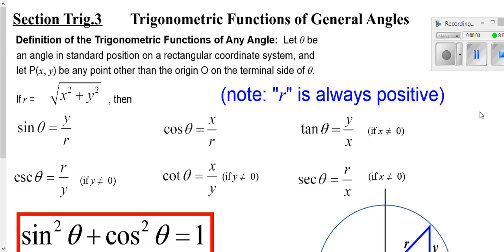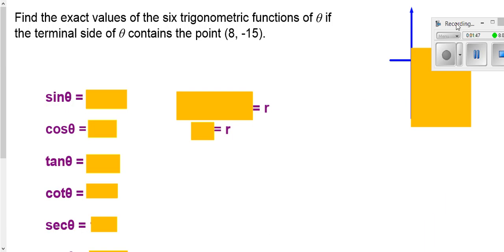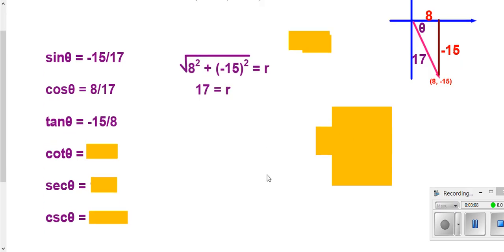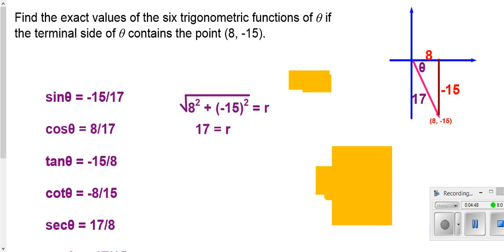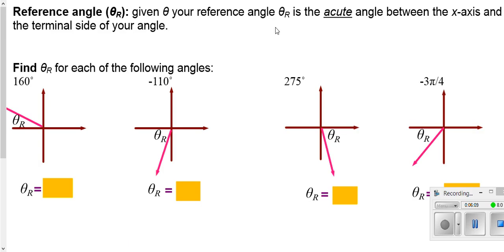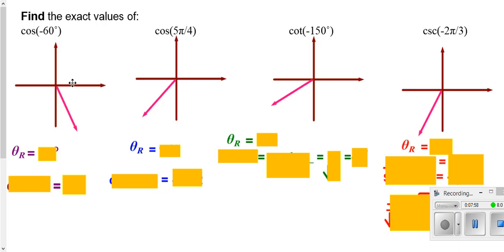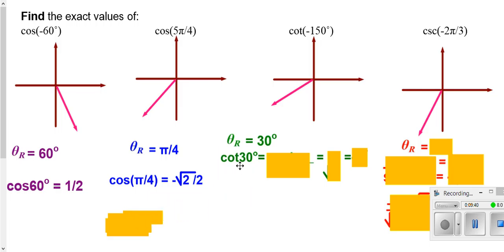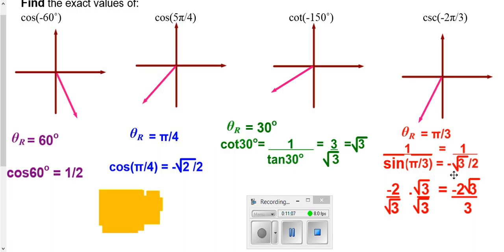Trigonometric Functions of General Angles updated